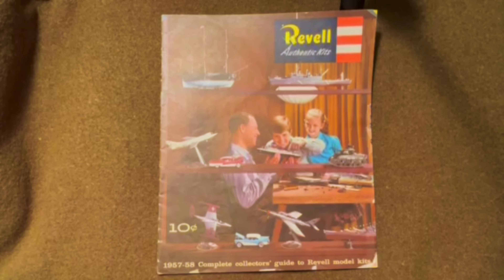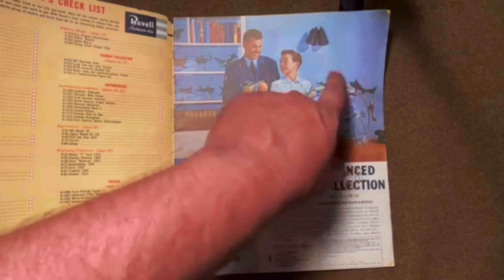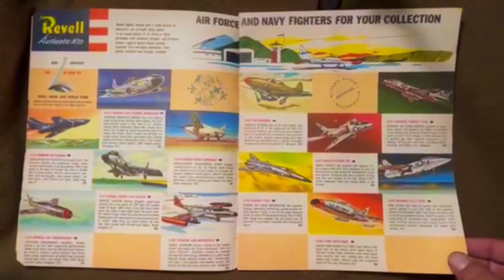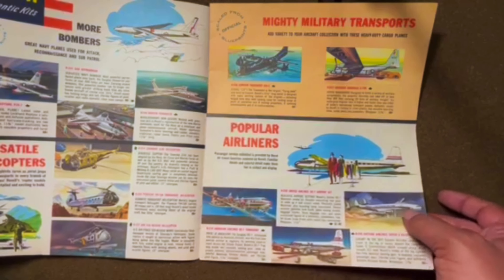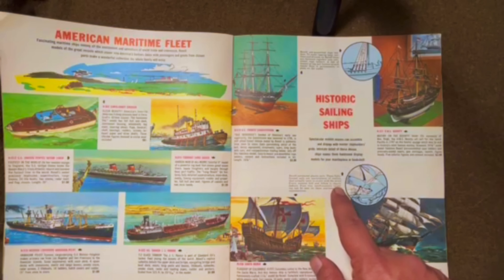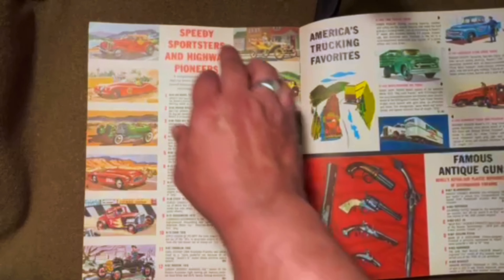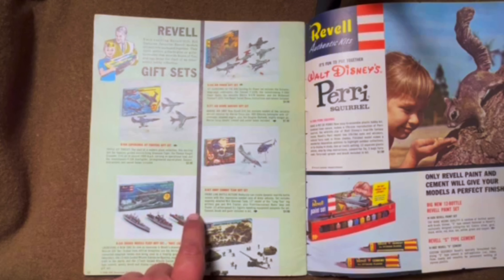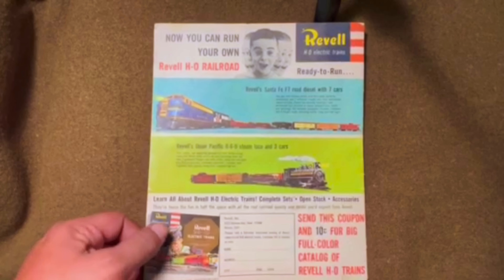Revell 1957-1958 Catalogue Vintage Model Kits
Howdy!  Welcome back to the channel. Today we have a great catalogue from Revell from the S-kit years. I used to pour of the catalogues I had in the 70s circling the kits I wanted to get next. Did you get model kit catalogues?  Have any still around?